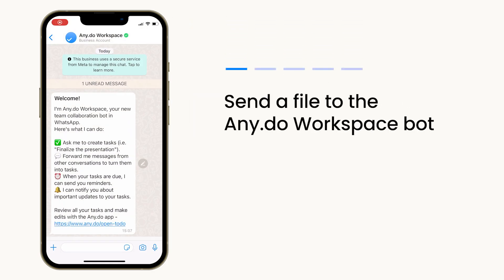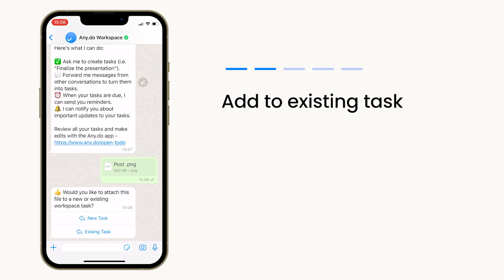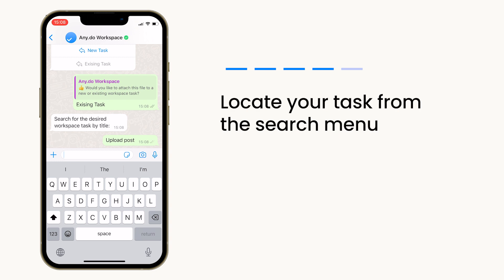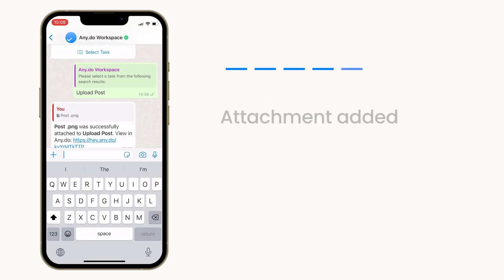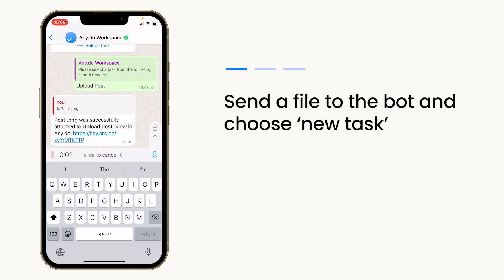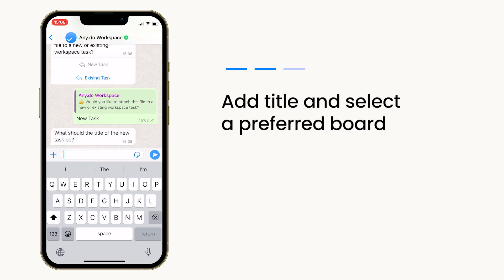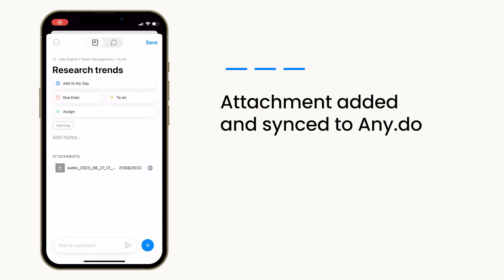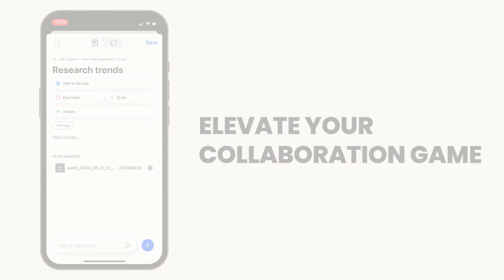WhatsApp Attachments | iPhone & iPad | Any.do Workspace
With ‘Whatsapp Attachments' for Any.do Workspace you can easily attach files, photos, videos, or voice notes to your Any.do tasks directly from Whatsapp. No more toggling between apps; no more lost attachments. Elevate your collaboration game with Any.do Workspace and redefine how you work together.